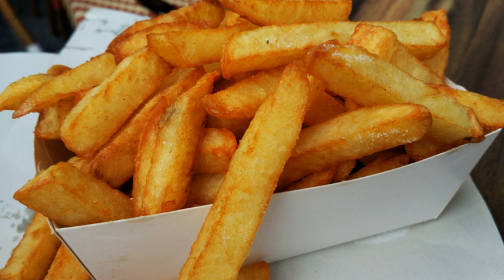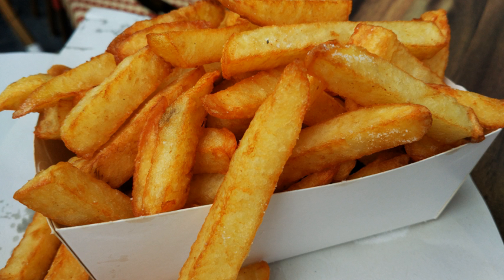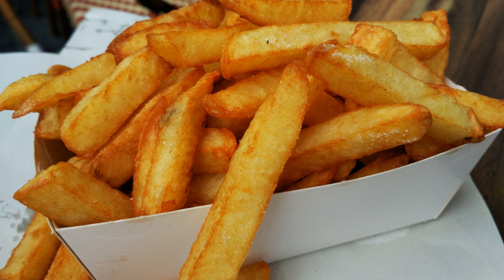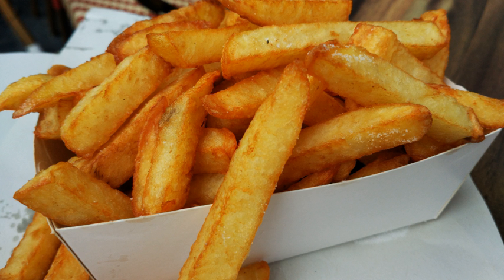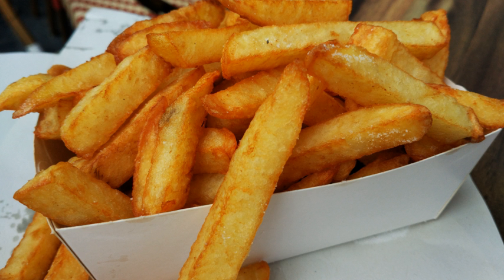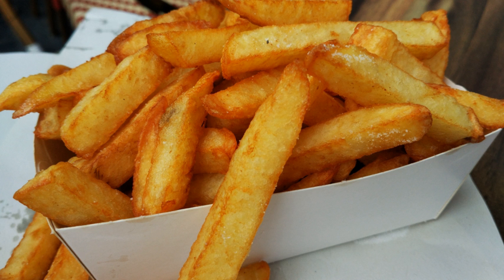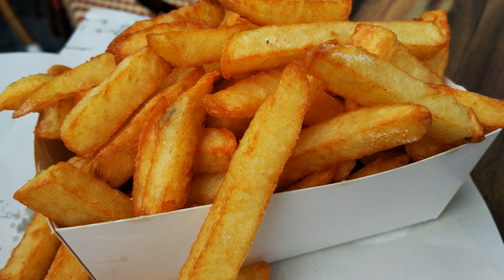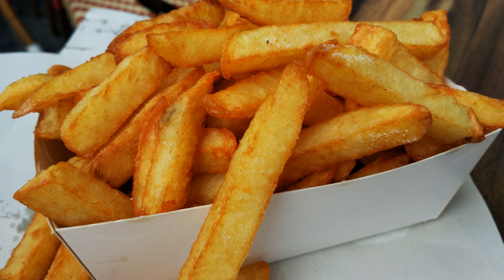Chips (hot food) | Wikipedia audio article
This is an audio version of the Wikipedia Article:
Chips (hot food)

00:01:11 1 Preparation
00:03:36 2 Etymology
00:04:32 3 By country
00:04:41 3.1 Belgium and the Netherlands
00:09:16 3.2 Spain
00:10:18 3.3 France
00:12:18 3.4 Canada
00:13:14 3.5 Germany, Austria and Switzerland
00:14:00 3.6 United Kingdom and Ireland
00:15:20 3.7 United States
00:16:57 4 Variants
00:19:04 5 Accompaniments
00:19:49 6 Health aspects
00:22:46 7 Legal issues

- Socrates

SUMMARY
French fries, or just fries (North American English); chips (British and Commonwealth English), finger chips (Indian English), or French-fried potatoes are batonnet or allumette-cut deep-fried potatoes. In the United States and most of Canada, the term fries refers to all dishes of fried elongated pieces of potatoes, while in the United Kingdom, Australia, South Africa, Ireland and New Zealand, thinly cut fried potatoes are sometimes called shoestring fries or skinny fries to distinguish them from chips, which are cut thicker.
French fries are served hot, either soft or crispy, and are generally eaten as part of lunch or dinner or by themselves as a snack, and they commonly appear on the menus of diners, fast food restaurants, pubs, and bars. They are usually salted and, depending on the country, may be served with ketchup, vinegar, mayonnaise, tomato sauce, or other local specialties. Fries can be topped more heavily, as in the dishes of poutine and chili cheese fries. Chips can be made from kumara or other sweet potatoes instead of potatoes. A baked variant, oven chips, uses less oil or no oil. One very common fast food dish is fish and chips.